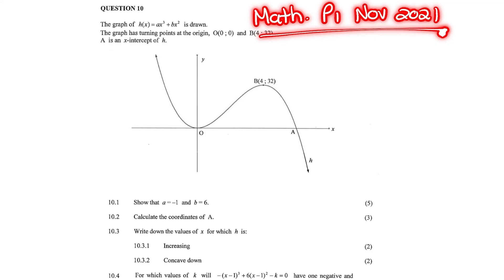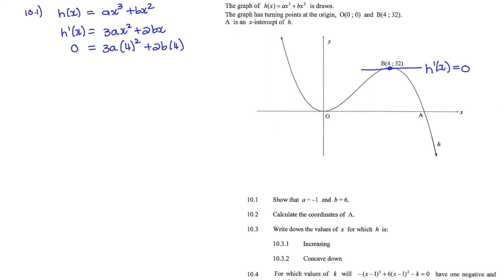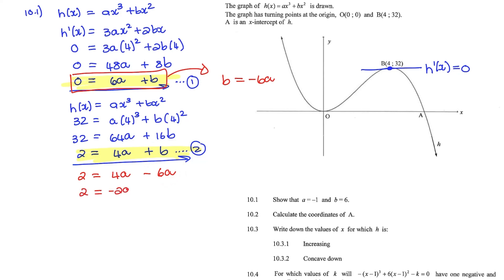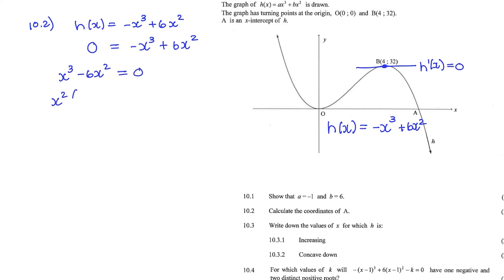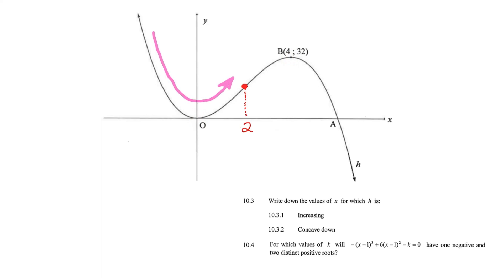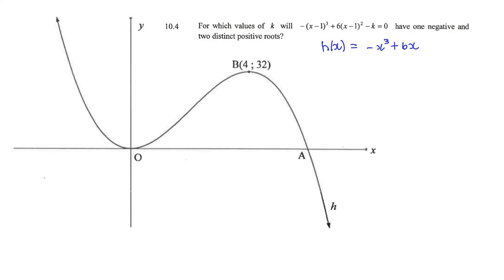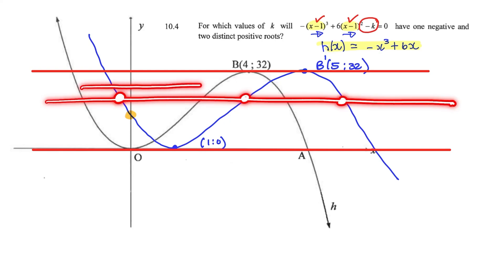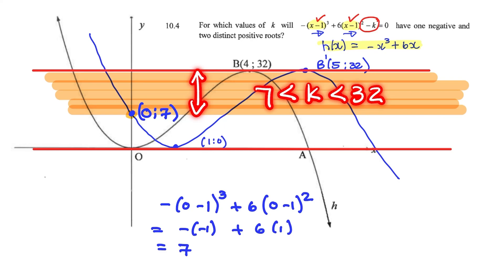Gr. 12 Math - Paper 1, Nov 2021 - Question 10